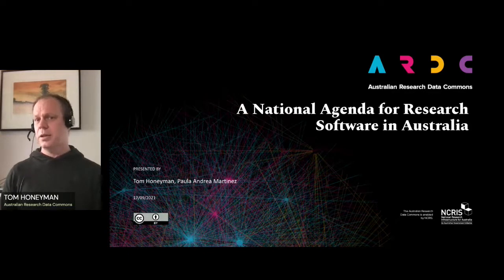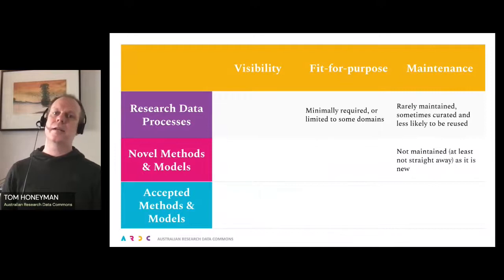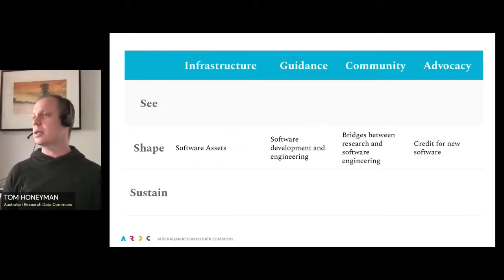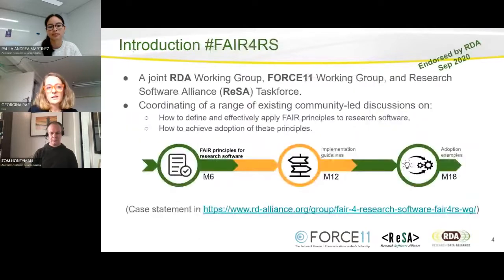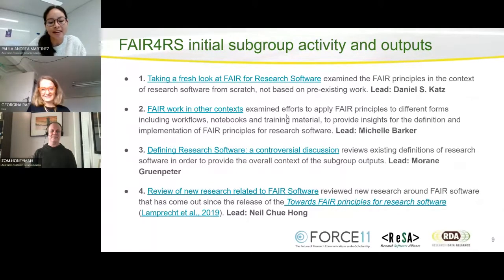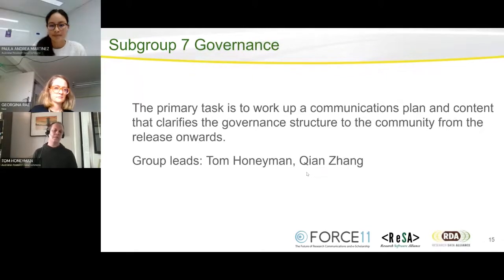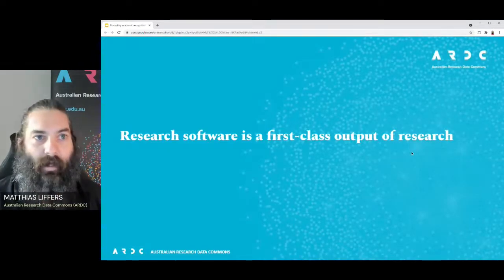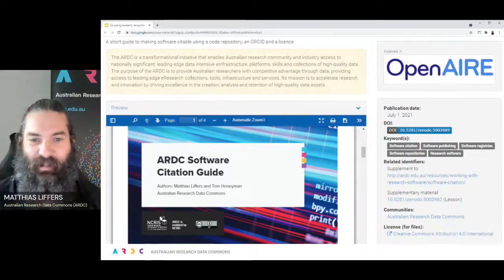NZRSE 2021 presentation session F: Research Software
Presentation 1 (1:35): A national agenda for research software in Australia. Presented by Tom Honeyman.

Presentation 2 (20:30): Supporting FAIR4RS Adoption Guidelines. Presented by Paula Andrea Martinez, Georgina Rae, and Tom Honeyman

Presentation 3 (38:49): Co-opting academic recognition systems for research software. Presented by Matthias Liffers.